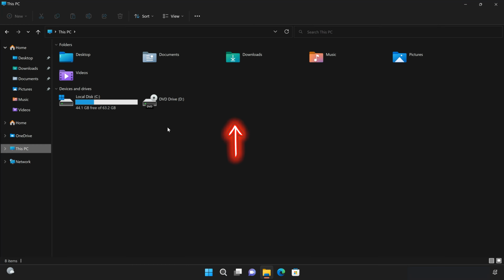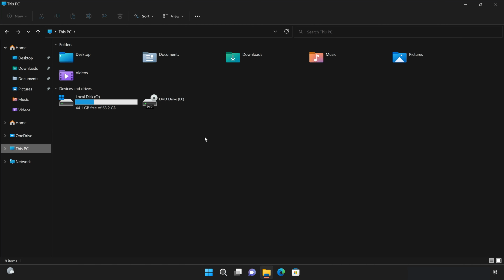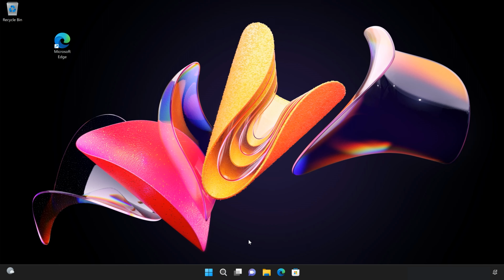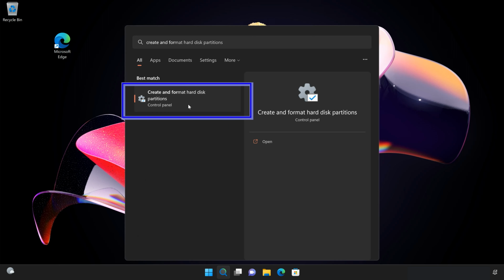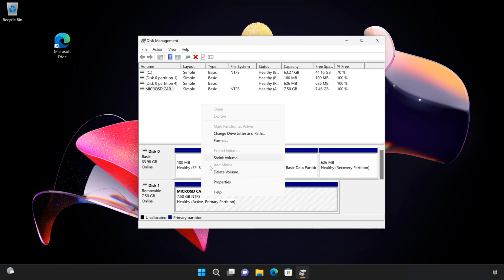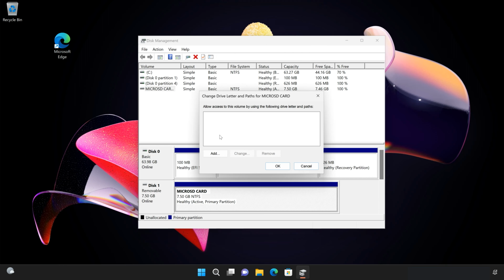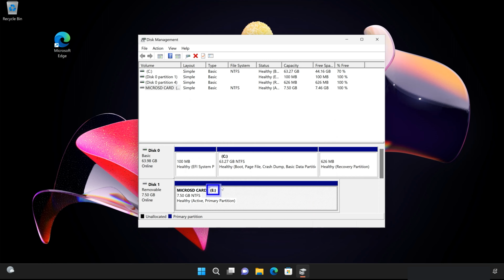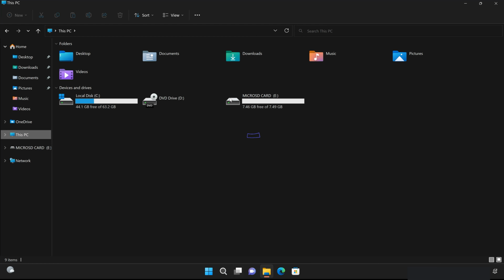Fix Micro SD Card Not showing up in Laptop or PC on Windows 10 / 11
Is your Micro SD card not showing up in Windows 11 or Windows 10? In this quick tutorial, I’ll show you how to fix SD card not showing in File Explorer, This PC, Devices and Drives, or Windows Disk Management by assigning a drive letter.

This method is useful when your SD card is detected in Disk Management but not showing in File Explorer. If Windows has not assigned a drive letter to your Micro SD card, USB drive, memory card, or external drive, it may not appear in This PC. Follow this simple fix to make your SD card visible again.

Timestamps:
0:00 SD card not showing up in Windows
0:08 Check SD card in Devices and Drives
0:22 Open Create and Format Hard Disk Partitions
0:38 Add a new drive letter
1:02 Check SD card in File Explorer

In this video, you will learn:
How to fix Micro SD card not showing up
How to fix SD card not showing in Windows 11
How to fix SD card not showing in Windows 10
How to fix SD card not showing in File Explorer
How to fix SD card not showing in This PC
Fix memory card not showing up
How to assign drive letter to SD card
How to open Disk Management in Windows
How to fix SD card detected but not showing

This fix works for Micro SD cards, SD cards, memory cards, USB drives, and external storage devices when the drive is visible in Disk Management but not showing in Devices and Drives.